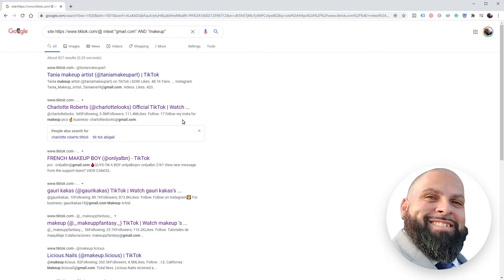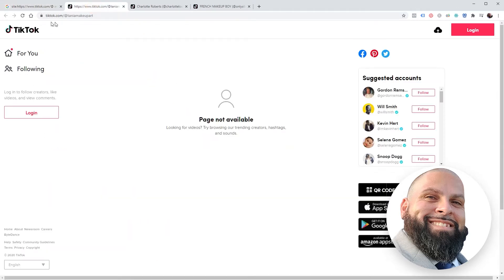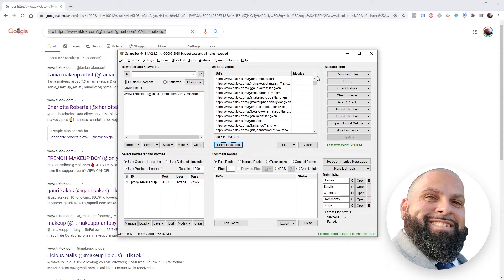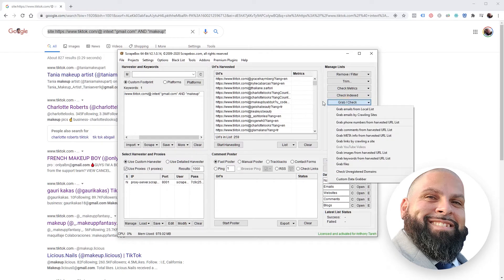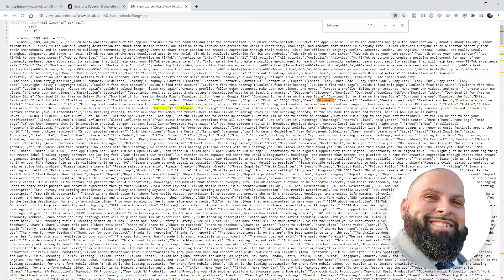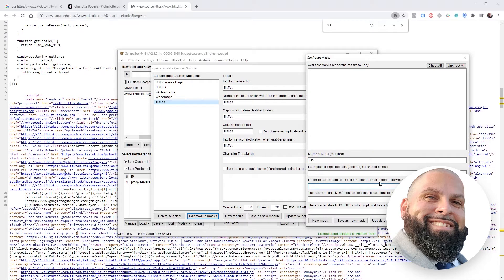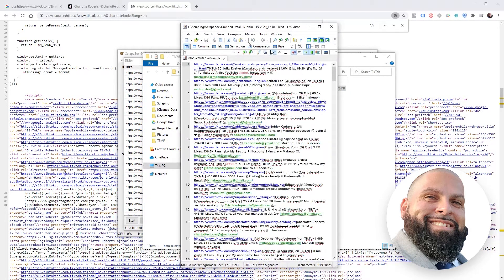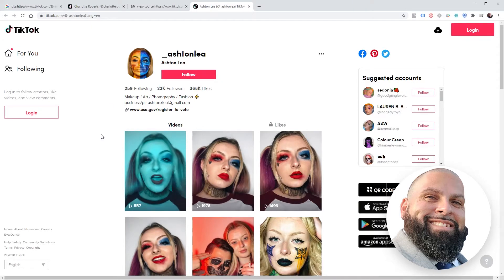TikTok Data - How To Scrape Emails From TikTok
In this video, I will teach you how to pull email addresses from TikTok profiles along with other valuable information. You can use this data for cold email outreach campaigns OR to find TikTok influencers for your brand.